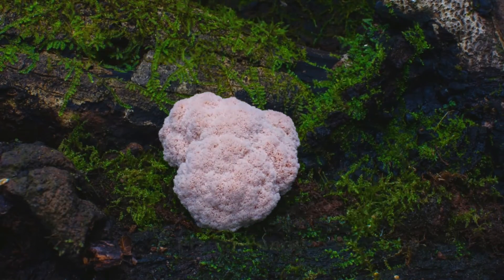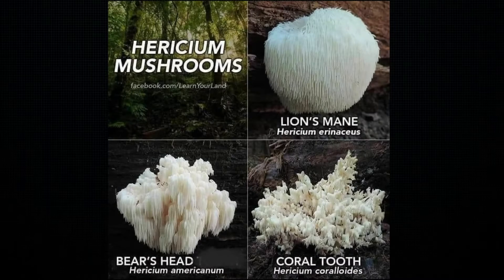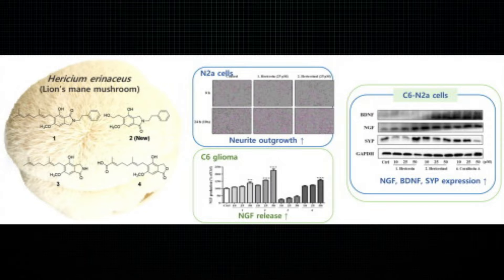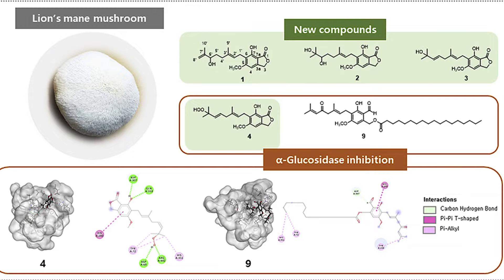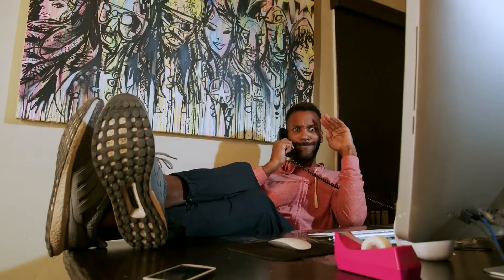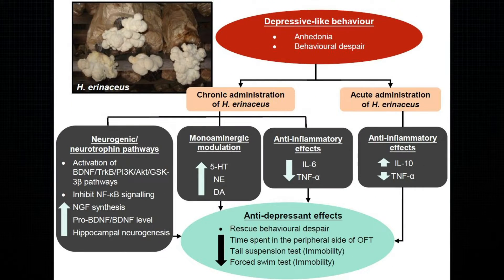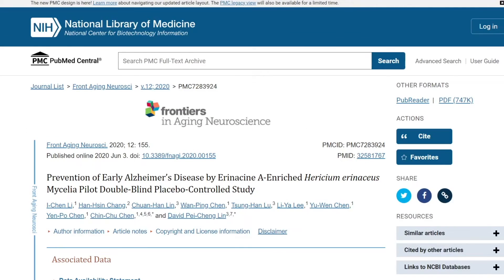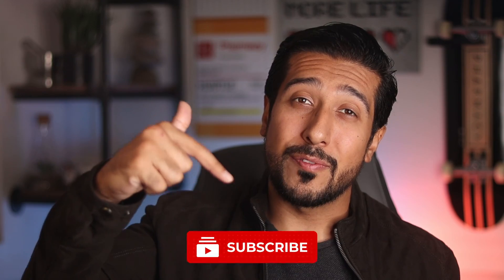Lion's Mane Mushroom for Anxiety and Brain Function | Does Lion’s Mane Work?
Lion's Mane Mushroom Benefits. Lion's Mane Mushroom Review. Lion's Mane Mushroom Effects and DOSE. Lions Mane Side effects TO KNOW. Is lions mane safe?

Timeline | CHAPTERS

00:00 - Intro
1:19 - What is lion's mane mushroom?
2:38 - How does lion's mane mushroom work?
3:50 - Benefits of lion's mane mushrooms?
6:25 - Lion's mane dose
6:54 - Which lion's mane is best?
8:25 - Side effects of lion's mane mushrooms
8:50 - Avoid it if...

What is lions mane? Lions mane review.

Lions mane mushrooms literally look like a hedgehog. You can pick them up at your local grocery stores to make them into teas and tinctures, grilling them, or taking them as a capsule they are from the species of herenicium erinaceus, and there native to North America, Europe, and Asia, and most common during the late summer and fall and they can be found either on living trees as a tree parasite, but mostly as a saprotroph.

Lions mane for memory. Benefits of lion's mane.

But upon investigation, they found that lions mane contains a diverse amount of phytochemicals and compounds like antioxidants, anti-inflammatory agents, and what are known as nerve growth factors that make it a lot of different than any other edible mushroom.

How lions mane works? Lion's mane mushroom effects.

The way lions mane works is mainly due to its polysaccharide, erinacines, steroid molecules, and alkaloid contents, which when you ingest lions mane, there is a plethora of compounds that once you digest it, it begins exerting its effects, a major one when it reaches metabolism is how it can stimulate nerve growth factor or NGF.

Benefits of lion's mane

The first benefit, and why lions mane got so much attention in the first place, is lions mane for Alzheimer's improve brain function and fight Alzheimer's disease. Which is why its one of the most popular nootropics right now for anyone preparing for an exam and struggle with brain fog, a presentation they need to prepare for, or anyone hoping to find just all around natural brain booster to enhance focus, clarity, and learning.

Lions mane for anxiety

Some of the other benefits that it may provide comes from much of the testing that yields promising results from test tubes and in animal models. For example how it can help with mild symptoms of anxiety and depression, through its ability to improve hippocampus function, which is the area in the brain for processing memories and emotion.

How many grams of lions mane. How much should I take lions mane.

There is no standardized dose. But From the studies, an amount of 1,000 mg Lion's Mane at 96% purity extract, up to 3x a day was used to get some of these benefits. Keep in mind though, that the potency differs in the preparation and source of mushroom.

Best lions mane supplement. What to look for when buying lions mane?

You got a lot of options out there. You can go ahead and buy the mushroom from the grocery store and use it to prepare in the kitchen or go the supplement route. You got the fruiting body ones or the mycellium versions. There is an argument that the beneficial bioactive compounds are found in both the mycellium and the fruiting bodies, but in higher concentrations in the fruiting bodies. So go with the fruiting bodies if you want the maximum results. Also go with a product that is at least usp, nsf, or at the very least manufactured in a gmp facility.

Adverse effects of lions mane. Lion's mane side effects.

When it comes to the side effects, there isnt a ton of studies that look at this. But one that I found, which i think is important to share comes back from the 2020 study, in the Frontiers in Aging Neuroscience Alzheimer’s study, which had patients complain of stomach discomfort, nausea, and skin rashes likely due to allergies, coming at 350 mg 3 times a day mark.

Is lions mane mushroom safe?

You should avoid taking lions mane if you are pregnant, planning to be or breastfeeding since there isn’t enough information to rule out the risk there. Also if you have a clotting or bleeding disorder or are preparing for a surgery.